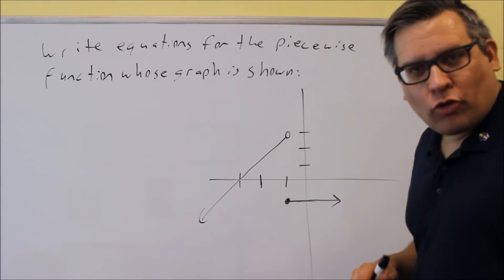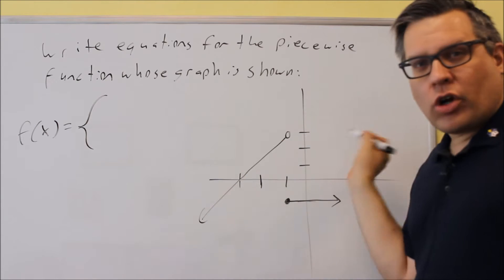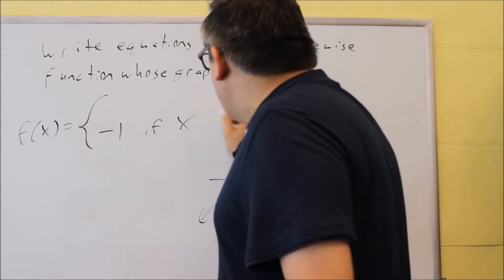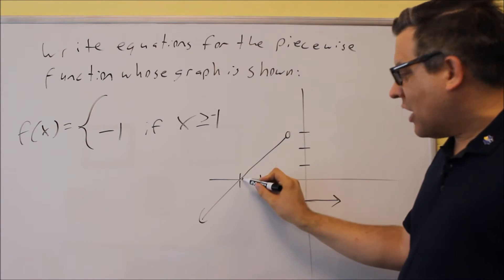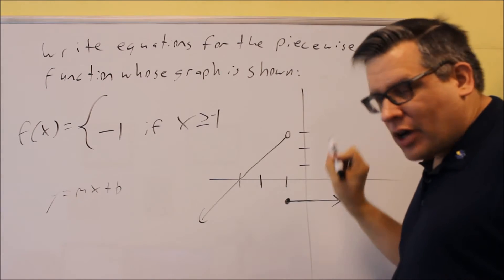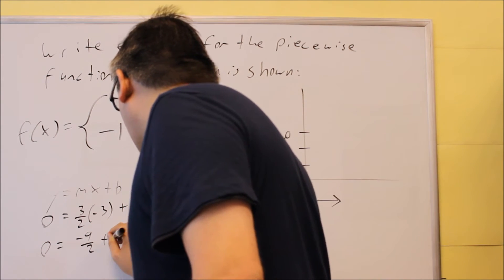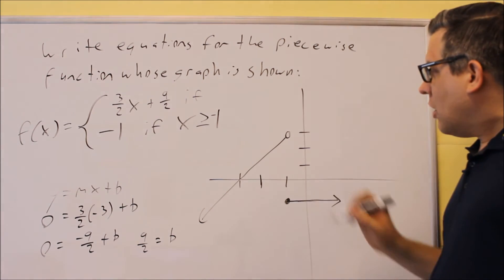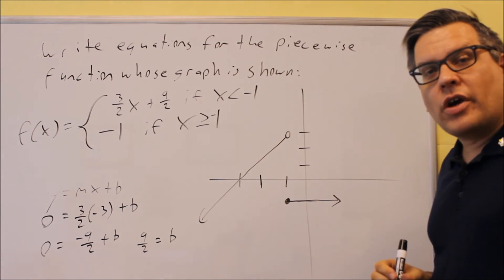Writing Equations for a Given Graph of a Piecewise Functions